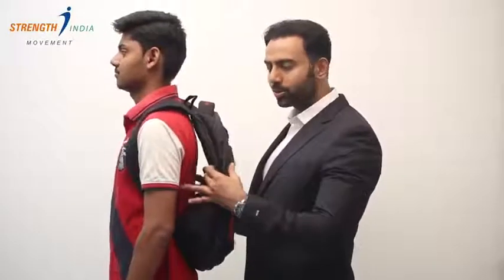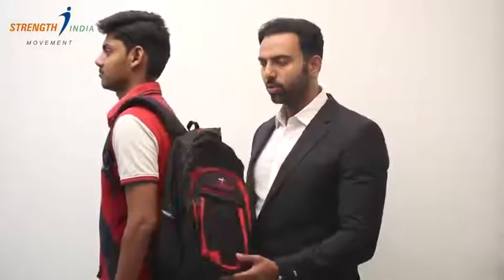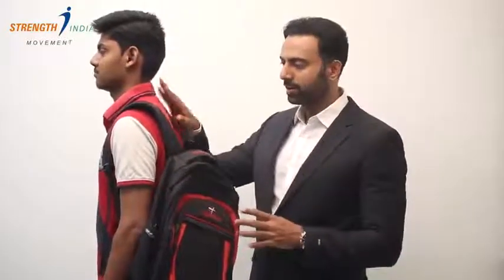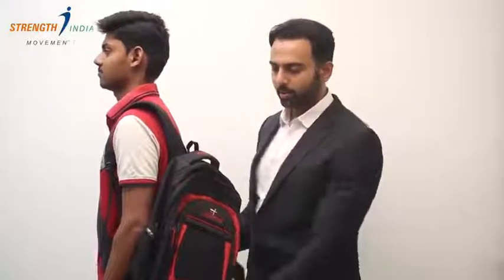How to carry the school bag.. Kids Special#